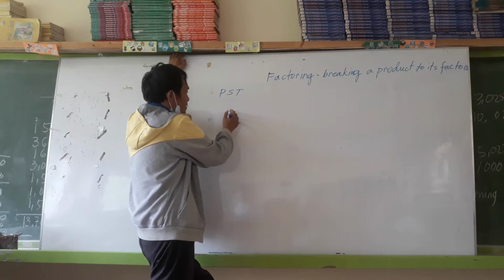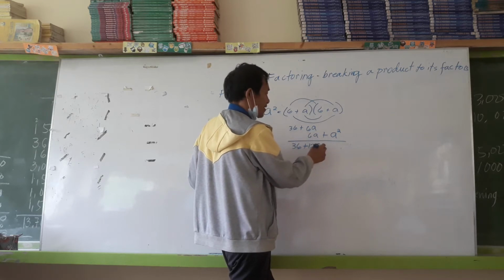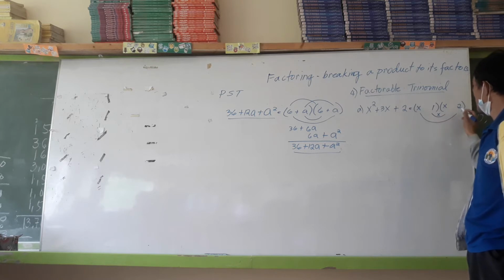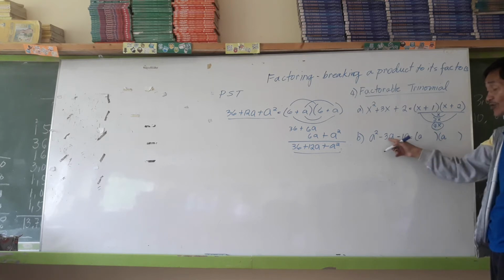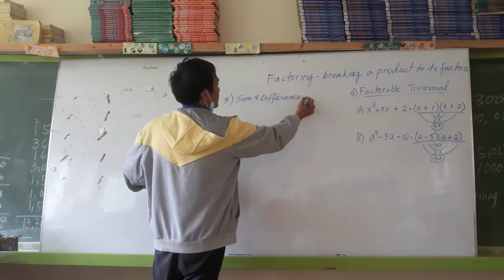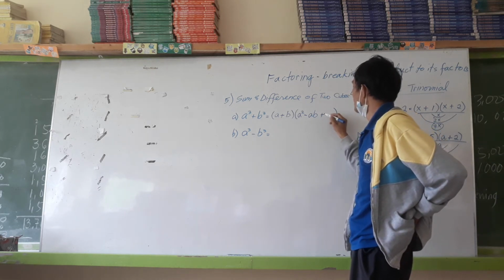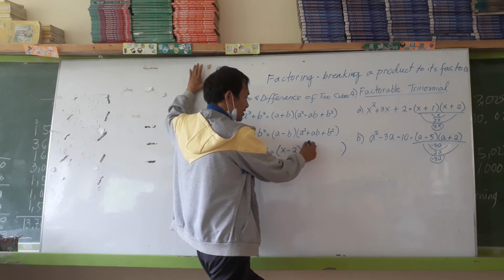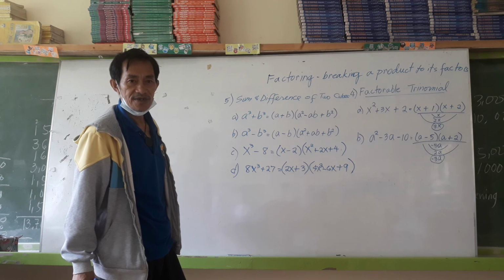Factoring trinomial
factorable trinomials w/c are not PST